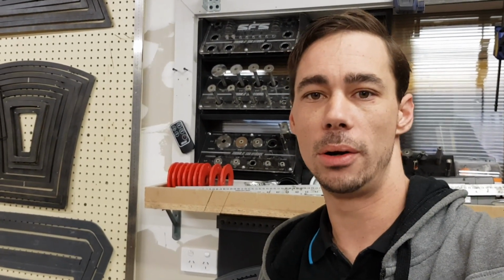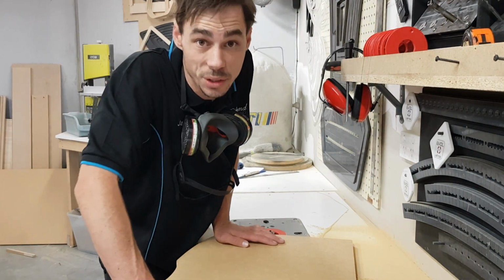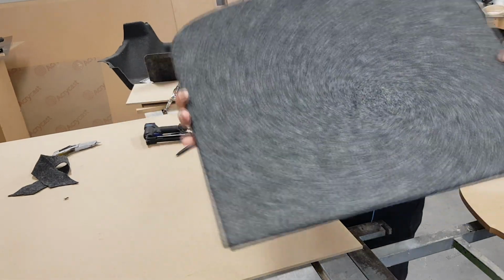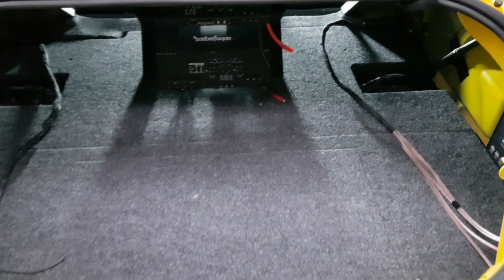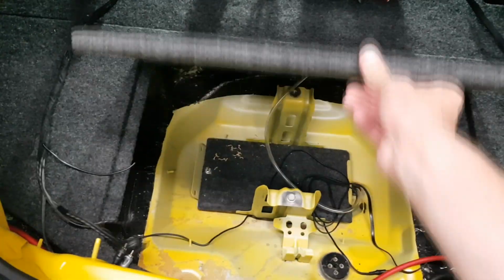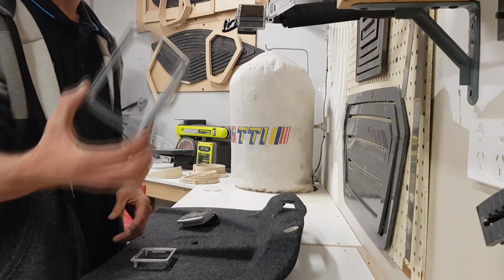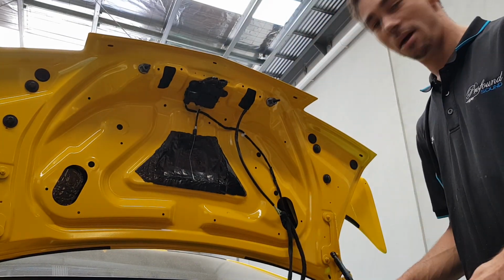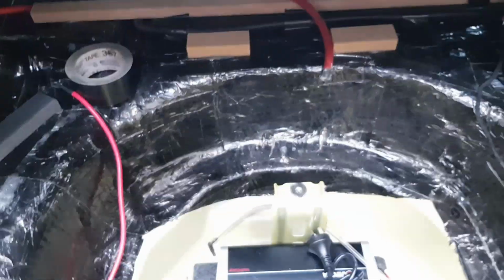Bumblebee Camaro Pt: 4 - Trim Time And More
Hi Guys,
Today im carpeting up the floor panels and the amp rack and mounting the remote display for the charge controller. Also got a bunch of the wiring sorted out and the baterry mounts fused and wired.